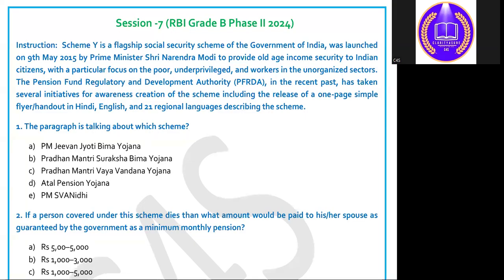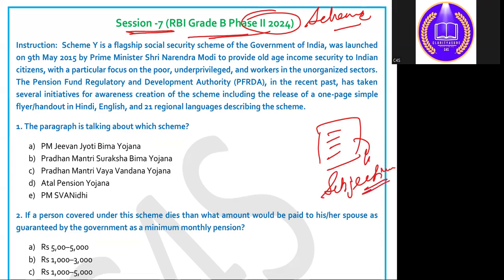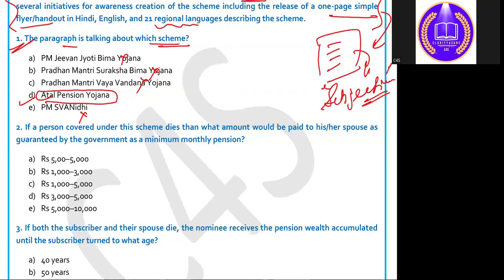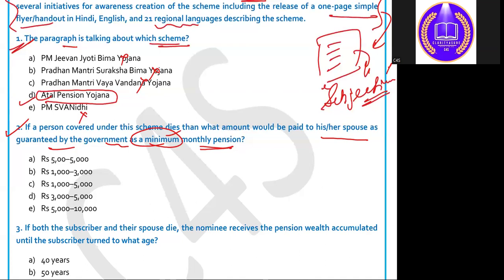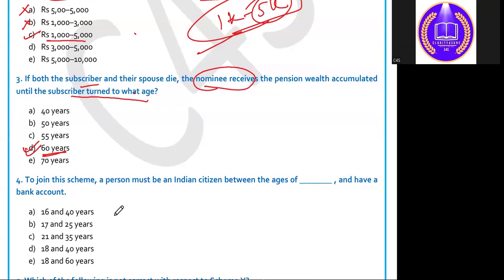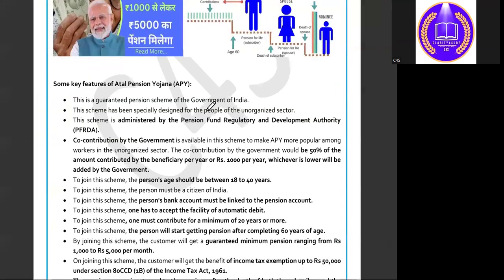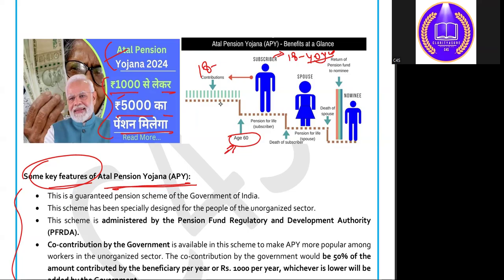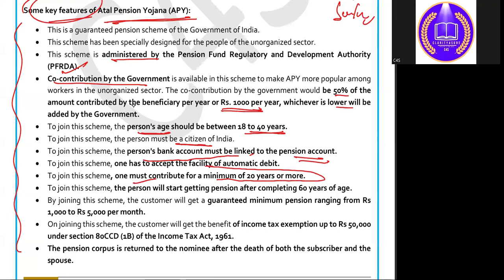Atal Pension Yojana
In this session we will discuss some of the important schemes and reports for PHASE II of rbi and nabard 2024